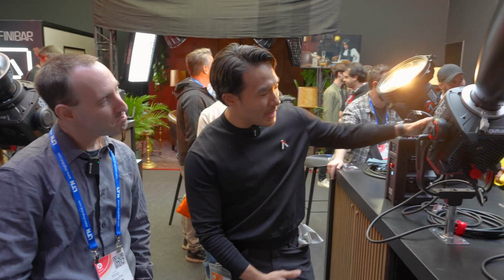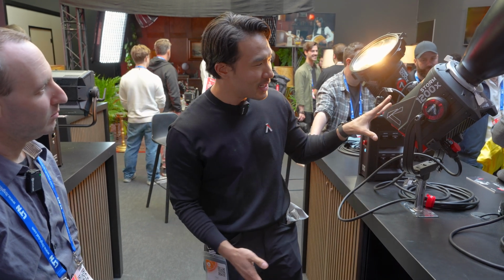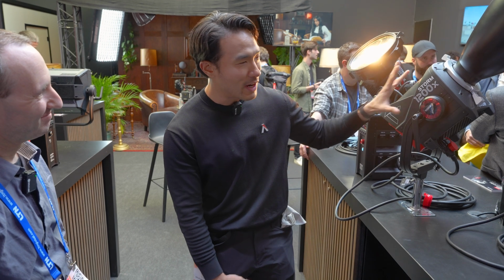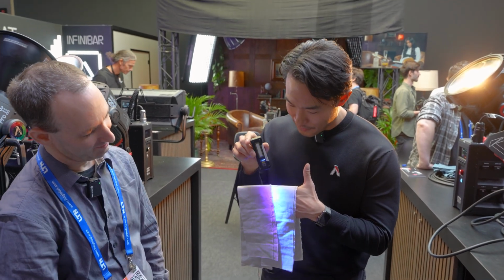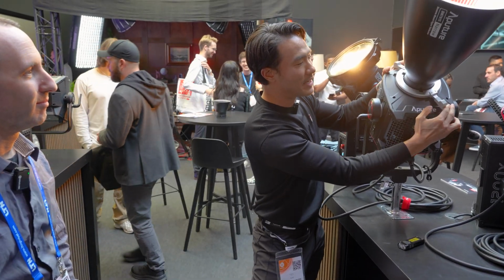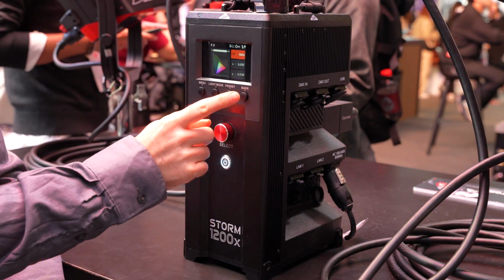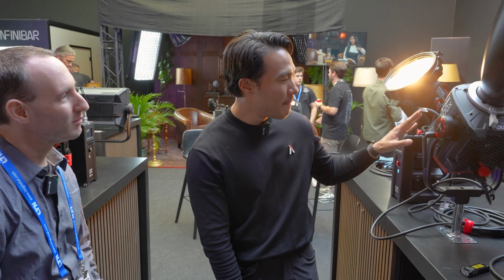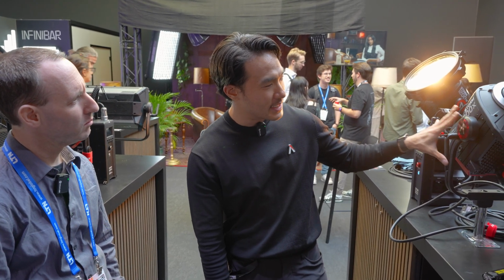Aputure STORM 1200x and Infinamat Lights (IBC 2024)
During IBC 2024, we interviewed Ted Sim, the CEO of Aputure, about the all-new Aputure Storm 1200X and the Infinimat line.

Video chapters:
00:00 - Intro
00:26 - Storm 1200X
04:32 - Infinimat demo

*Our designed Products*
SmallRig x LensVid Mini L-Shaped Mount Plate Kit

*Cameras*
Sony A1
Sony A7R V
Sony A7 IV

*Lenses*
*Full frame*
Sony FE 70-200mm F4 Macro G OSS II
Sigma 85mm F1.4 DG DN
Voigtlander Macro APO-LANTHAR 65mm F2
Laowa 24mm f/14 2X Macro Probe
Samyang 135mm F1.8 AF

*LED Lights*
Godox Knowled P600BI Bi-Color LED panel
SmallRig RC 350B
Aputure Amaran MC RGBWW Mini

*Strobes*
Godox P2400 kit

*Audio Gear*
RØDE NT1 5th Generation Condenser Microphone
Rycote HC-22 Shotgun Microphone
Sennheiser AVX Digital Wireless Microphone System
Sony XLR-K3M

*Storage*
QNAP TVS-h874 8-Bay NAS
Sandisk Professional 2TB

*Other accessories*
Zhiyun-Tech Crane 4 Gimbal